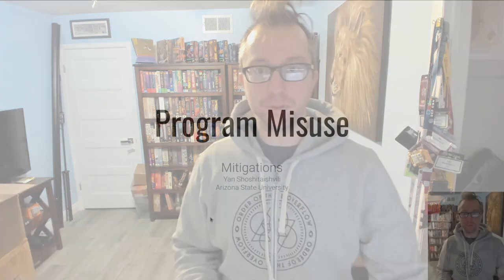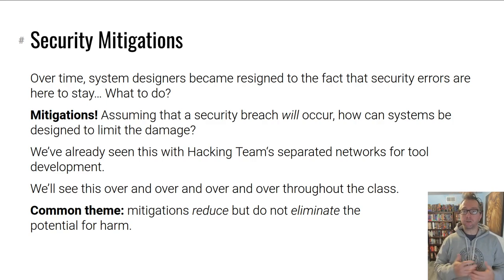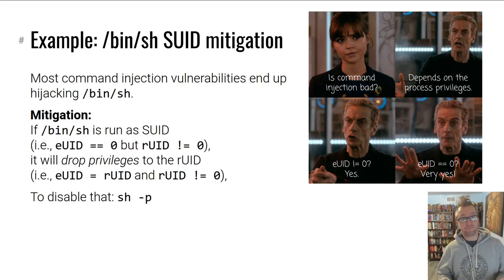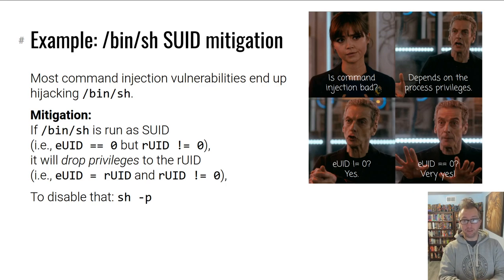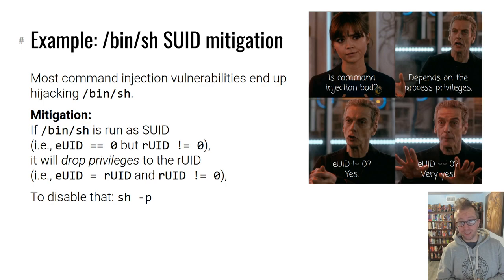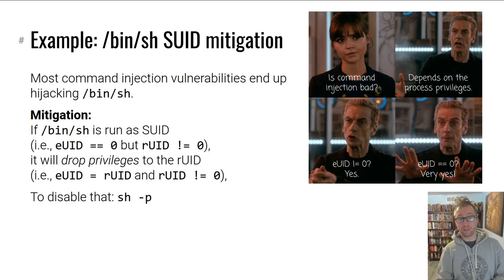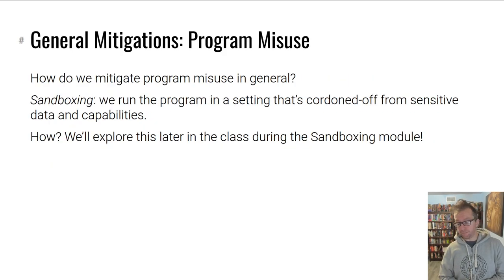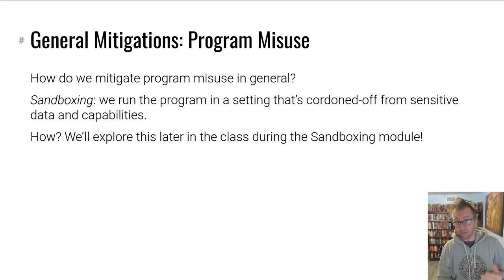pwn.college - Program Misuse - Mitigations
Let's learn about the concept of security mitigations, in the context of command injection vulnerabilities!